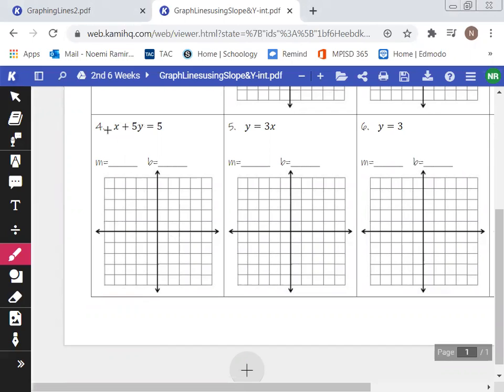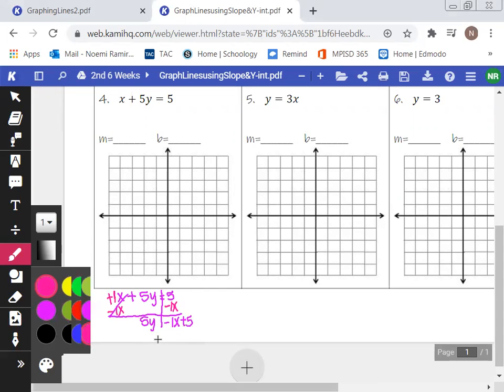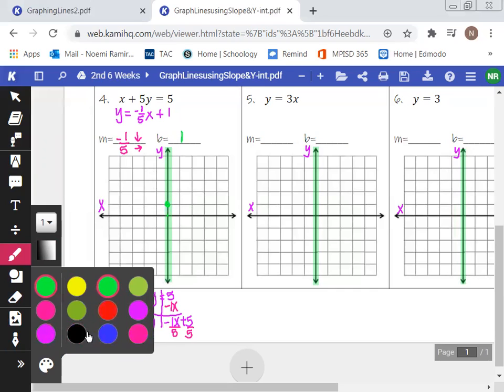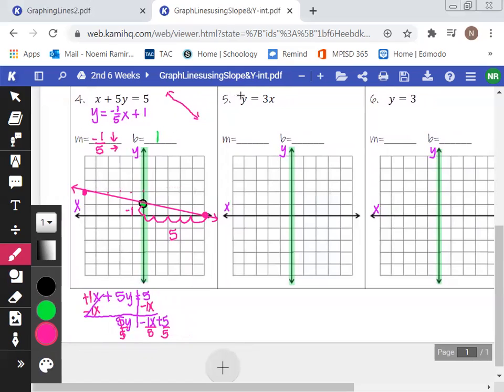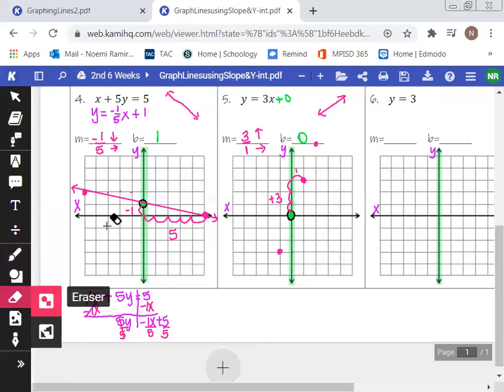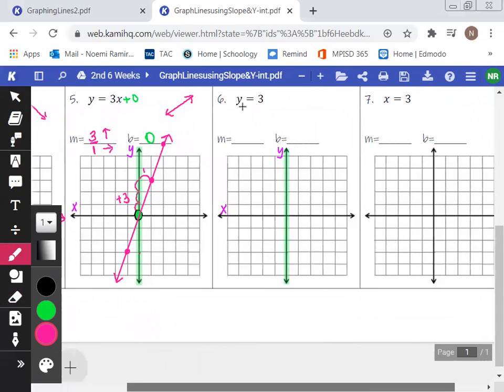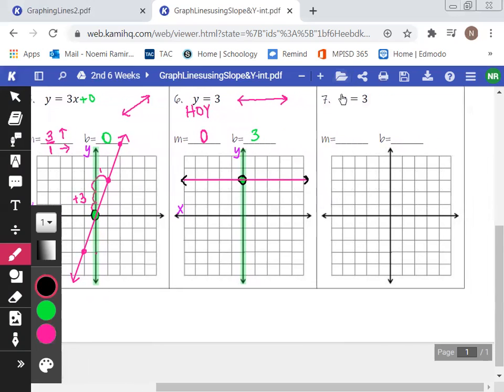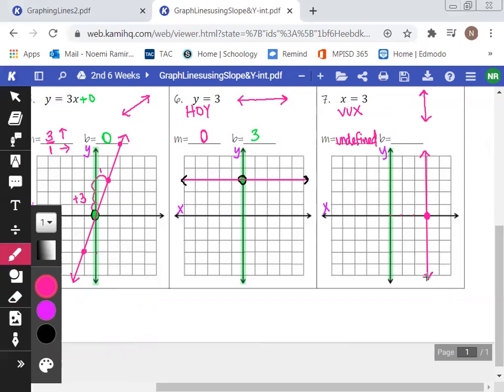Pt2 - Graphing from Slope-int and Standard form 10/15